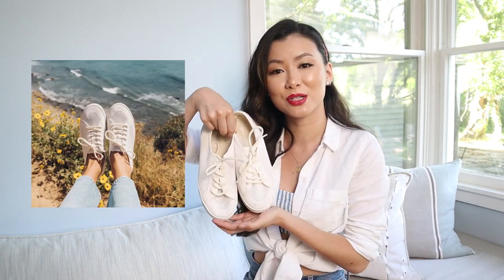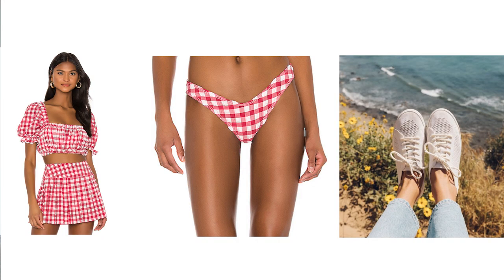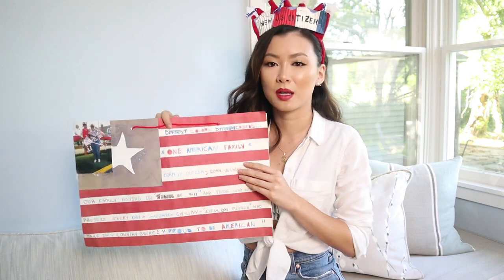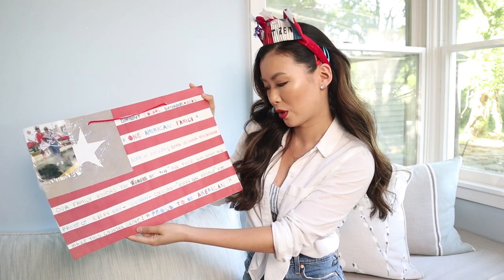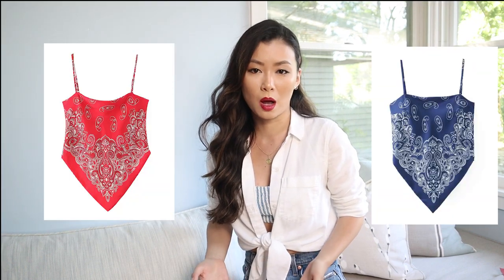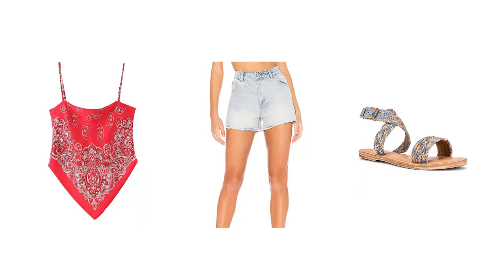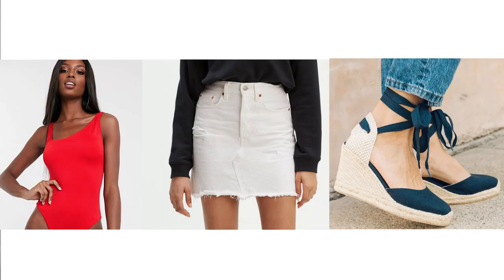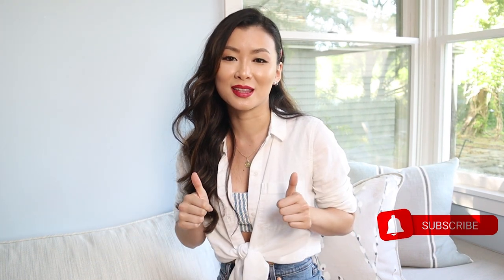July 4th Outfit Ideas | What to Wear & Where to Buy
Whether you call it July 4th or Independence Day, it is that time to take the day off and enjoy spending time with family and friends. 5 outfits for all the different types of festivities! Whether you are lounging by the pool, BBQing, going to a friend’s party, attending a parade, or just enjoying the sun at the beach, I’ve got you covered.

00:00 - Intro
00:23 - Outfit #1
1:09 - Outfit #2
1:56 - Outfit #3
3:36 - Outfit #4
4:12 - Outfit #5

PRODUCTS:

Outfit #1:
Revolve Striped Bathing Suit
White Button-up Front Tie
Levi Ribcage Shorts
Soludos Sneakers

Outfit #2:
Revolve Crop Top
Revolve Skirt
Revolve Bikini Bottoms
Soludos Sneakers

Outfit #3: Parade
Bandana Cami Top
Rolla’s High Waisted Shorts
Revolve Sandals

Outfit #4:
Asos Red One Piece
Levi’s High Waisted Denim Skirt
Soludos Midnight Blue Wedges

Outfit #5:
Soludos Striped Dress
Red Espadrille Sandals
Target Hat